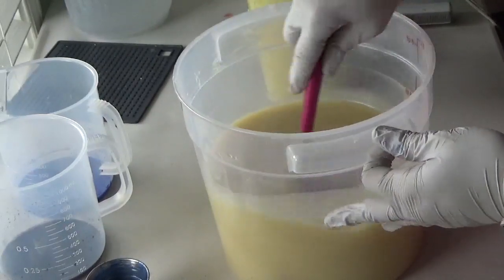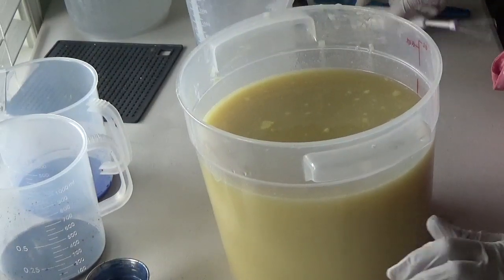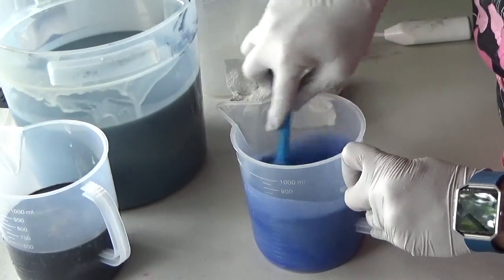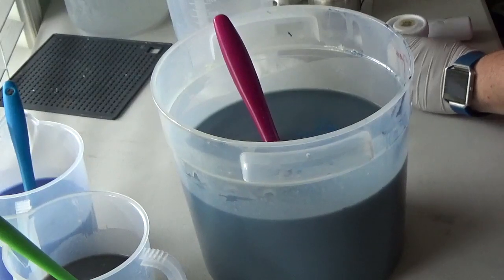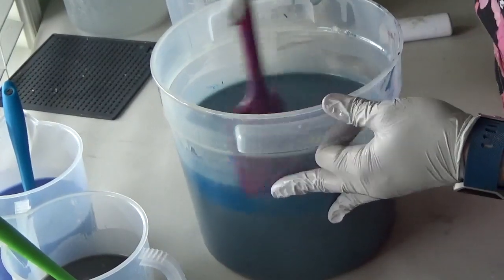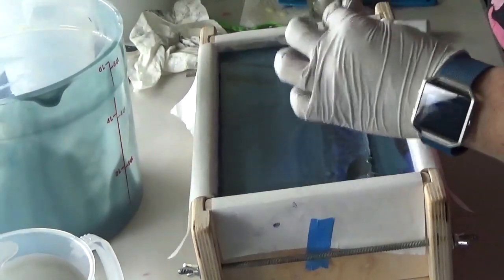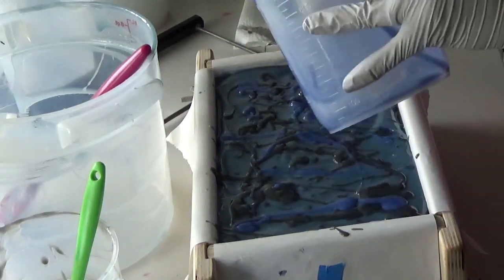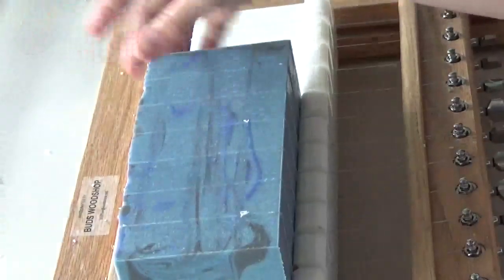Making & Cutting Twilight Luxury Cold Process SoapTwilight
Making & Cutting Twilight Luxury Cold Process Soap